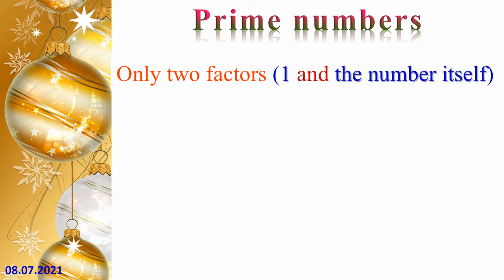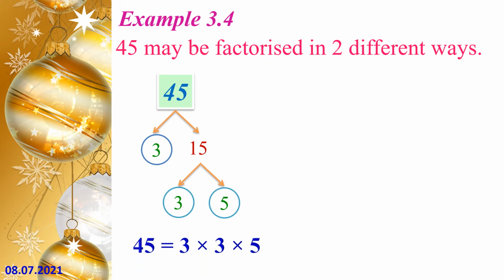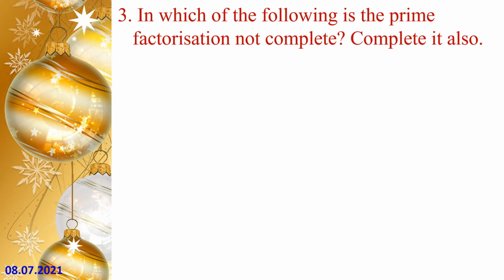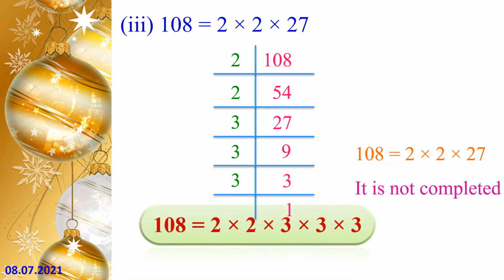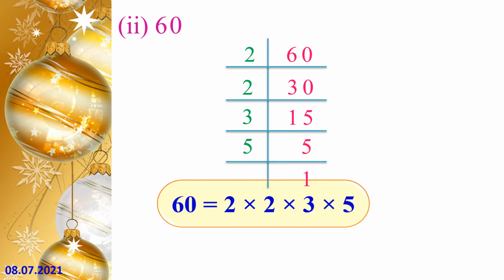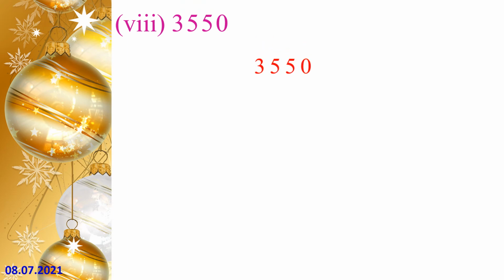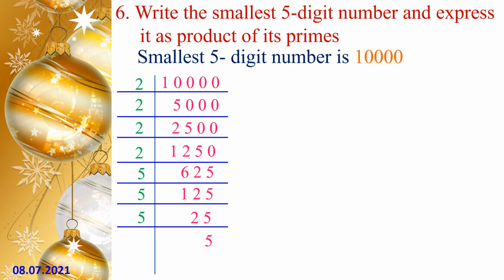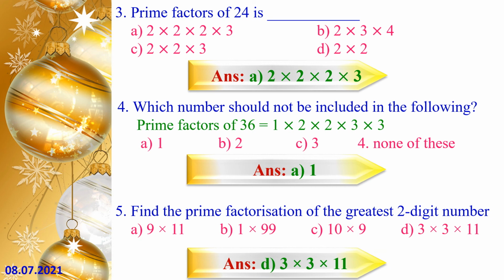6th std Prime factorisation Ex 3 4